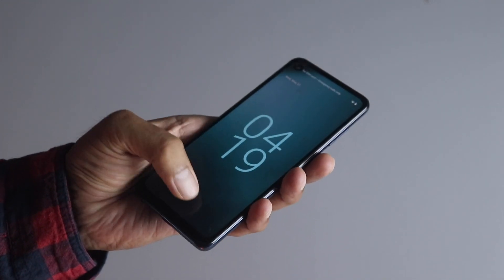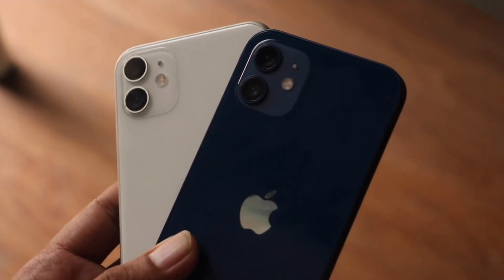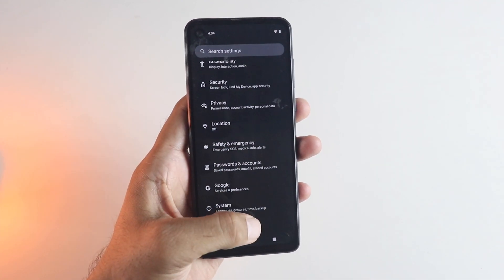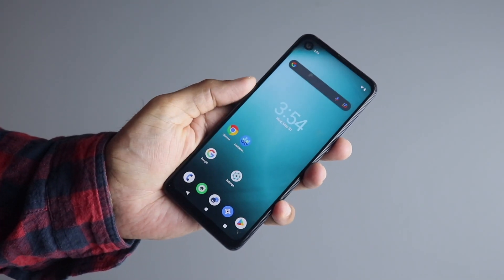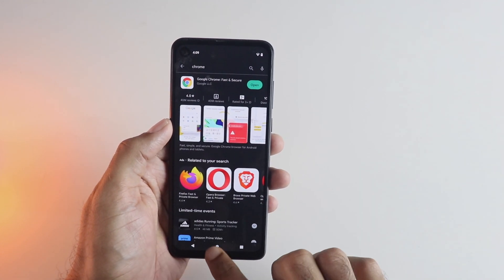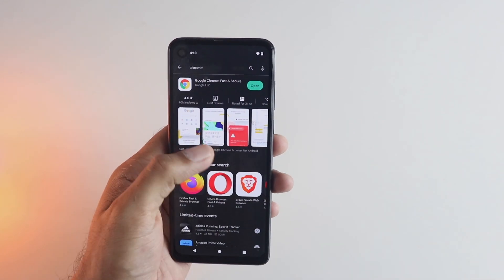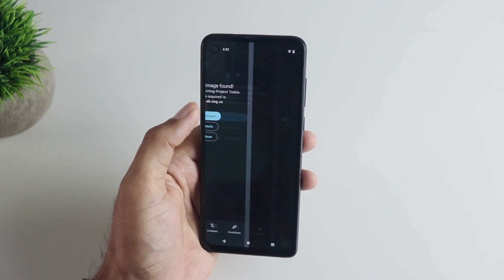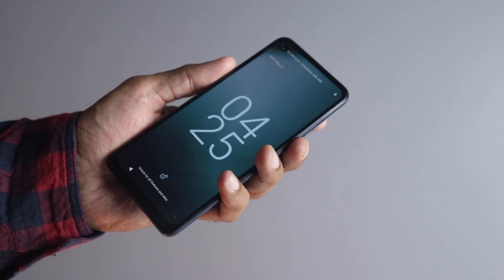Installing Latest Android 13 On Any Android Phone !!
I talked about the android updates and how you can revive your old android with custom rom support. I used lineage os 20 running on the android 13 on my old moto one action.